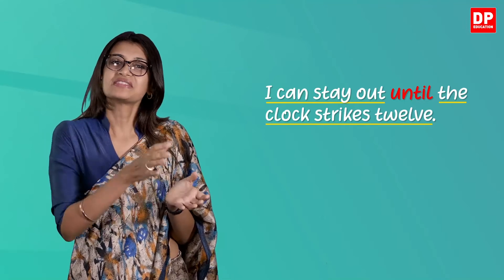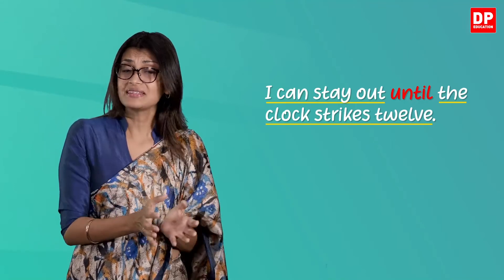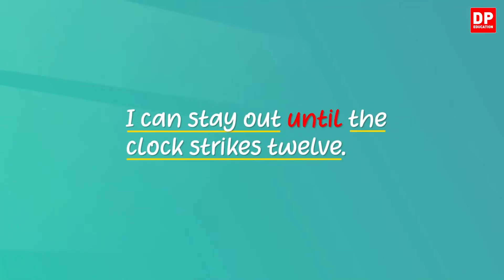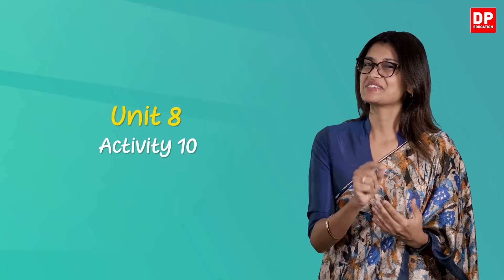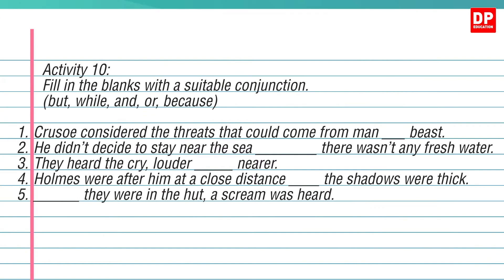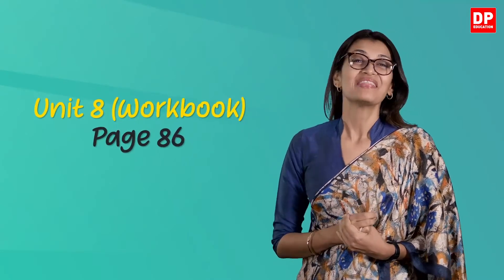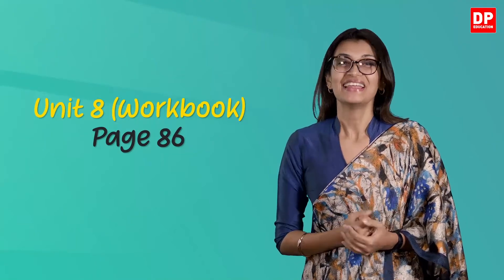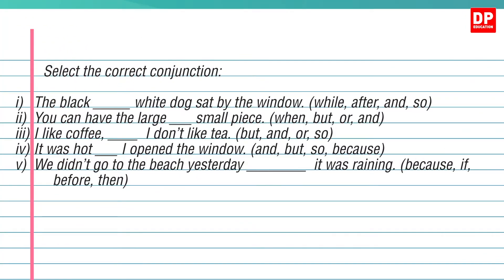Lesson 33 - Conjunctions (Page 101 of the Pupil’s Book) Grade 11